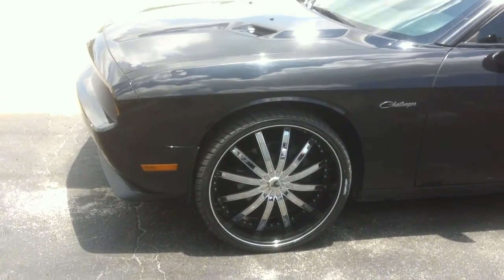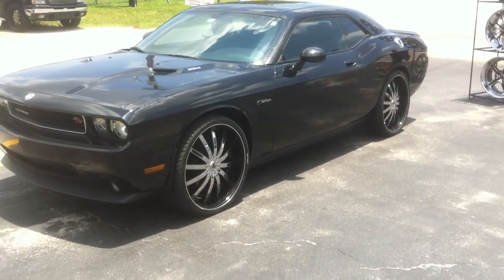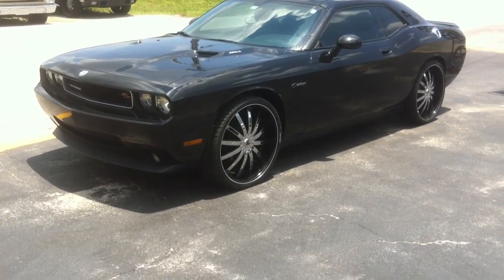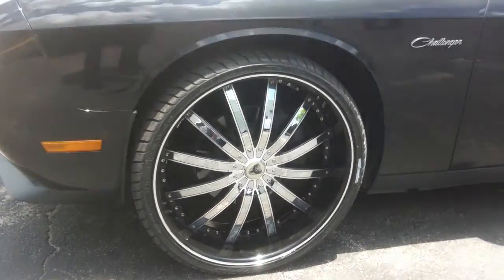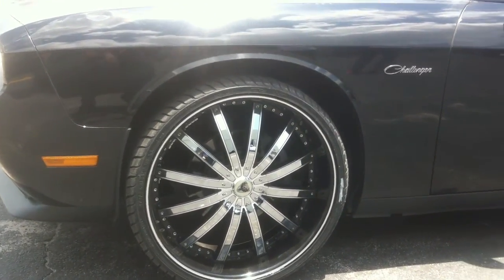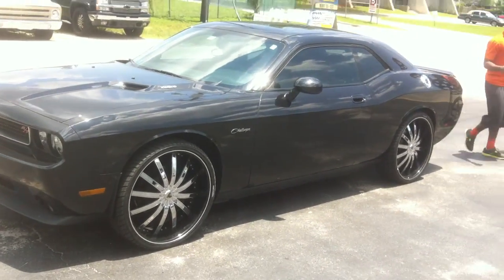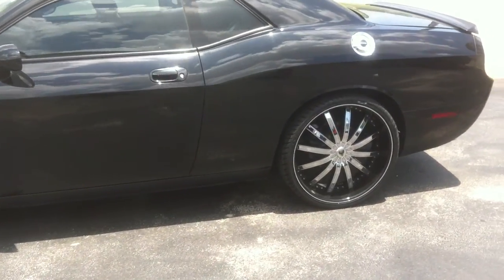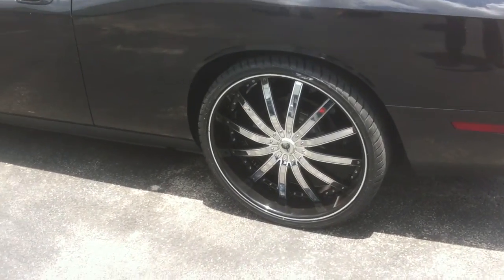24 Inch Venice Dolce Wheels Custom Rims Black & Chrome 2010 Dodge Challenger RT